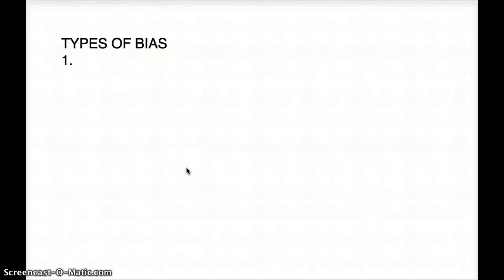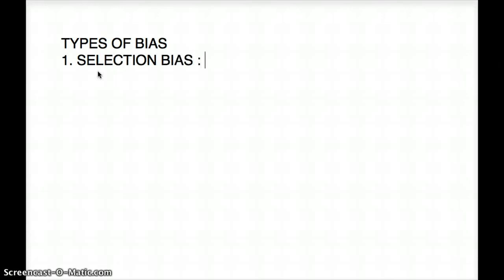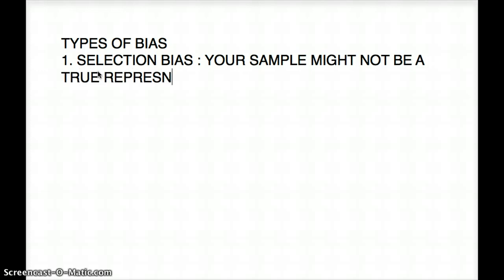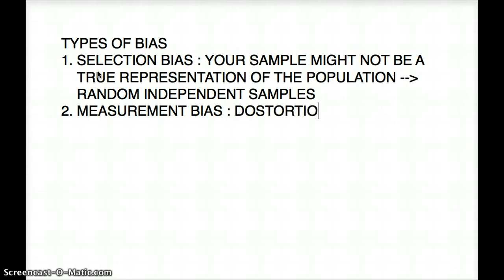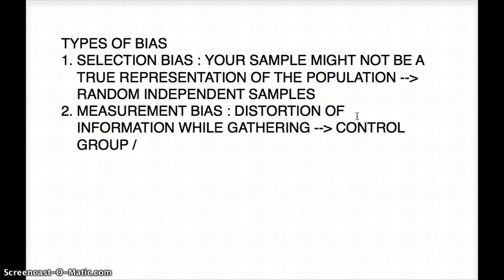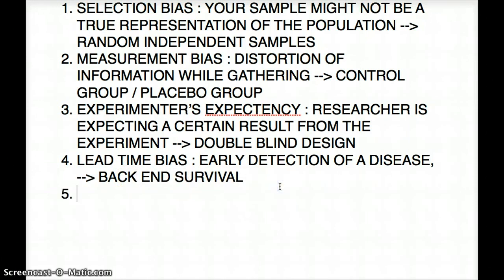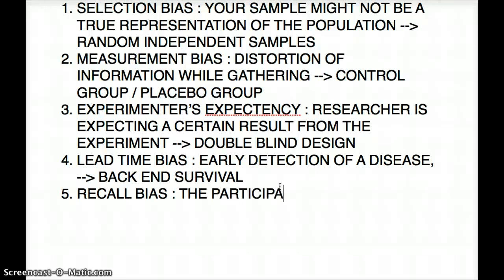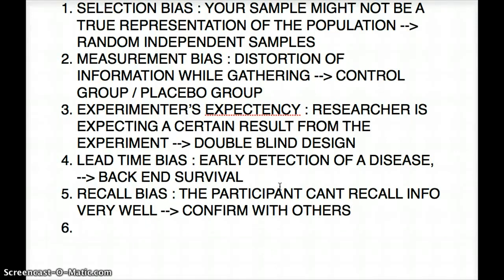What are the different types of BIAS?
TYPES OF BIAS:
- selection bias
- measurement bias
- lead time bias
- experimenter bias
- recall bias
- late look bias
- confounding bias